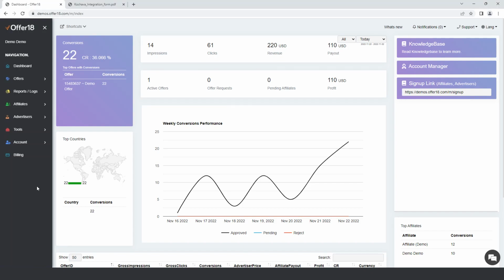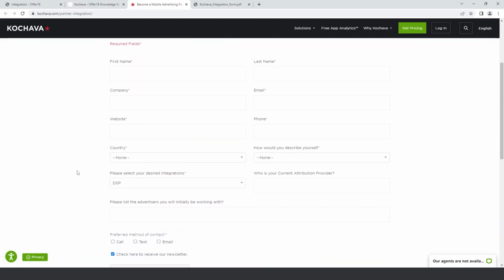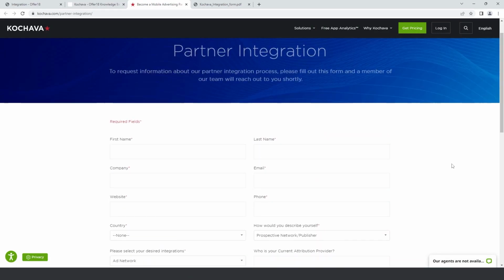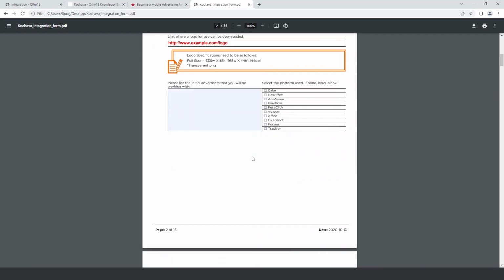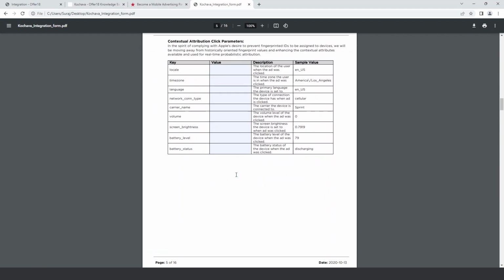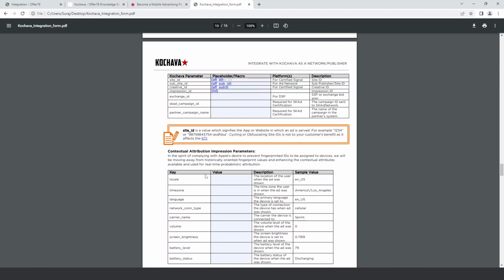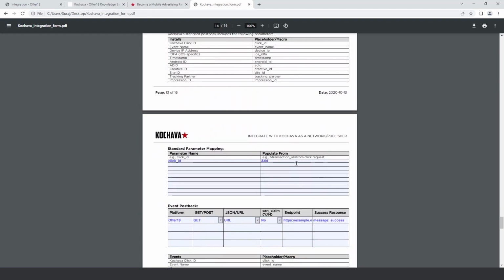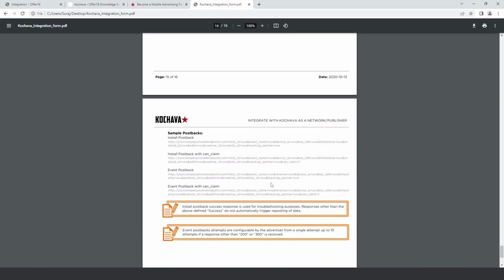Guide - How to integrate Kochava with Offer18 to analyze the campaign performance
Kochava integration is mandatory if you are promoting Kochava attribution link. To do so, initially, you have to sign up as a partner on their website by filling out some details, and then move on to the form submission process. Each and every step of integration is provided in this video.
- How to sign up as a partner on the website of Kochava.
- How to fill out the Partner Integration Form.
- Mandatory fields and Offer18 macro details are to be filled in the form.
- Submit the form and create offers in the dashboard.